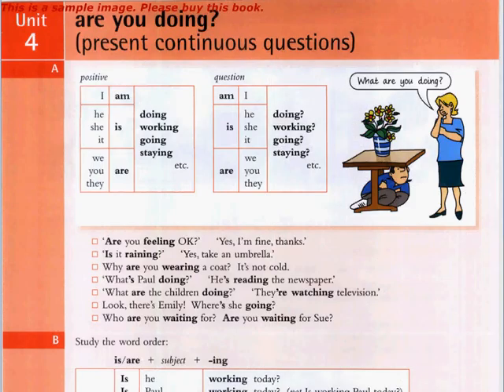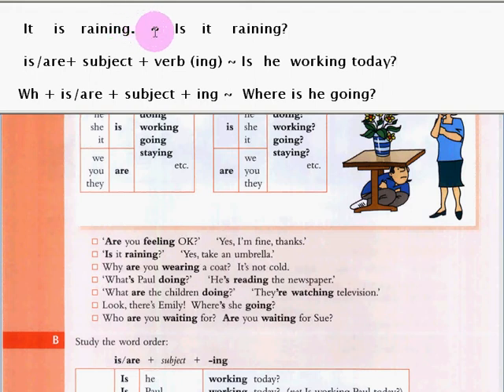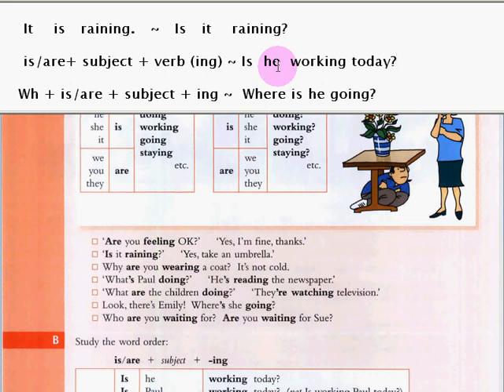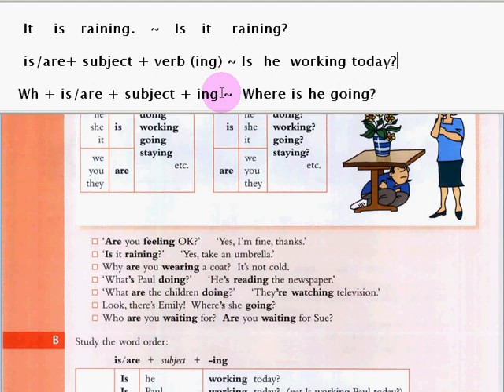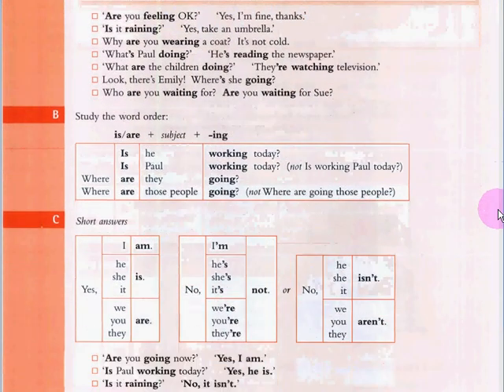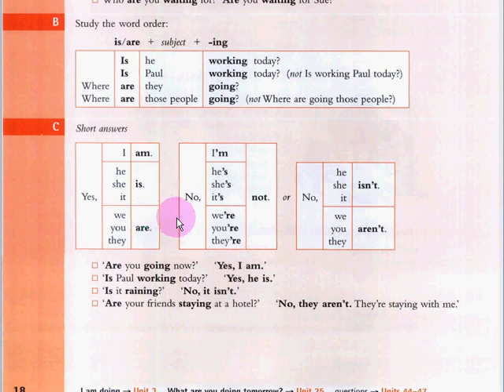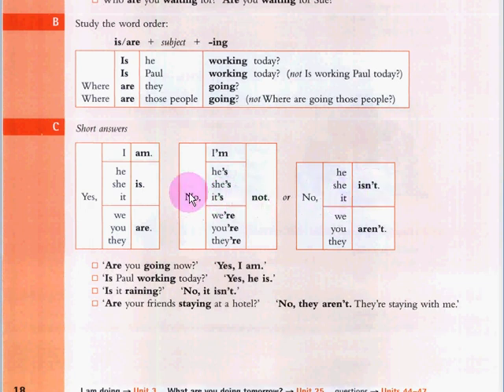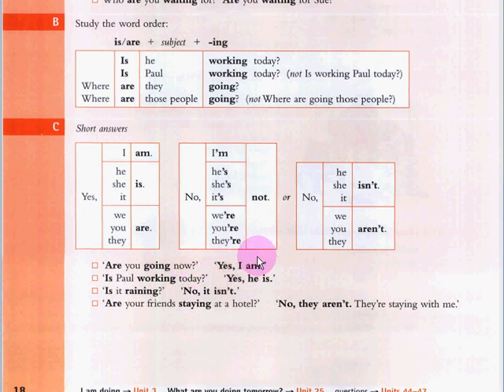EssentialGrammarInUse 004 015 018